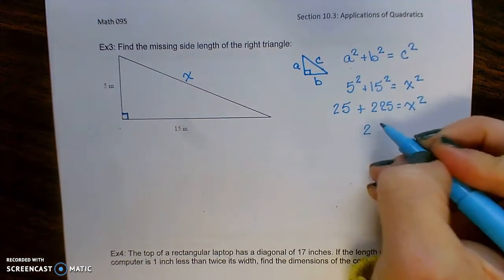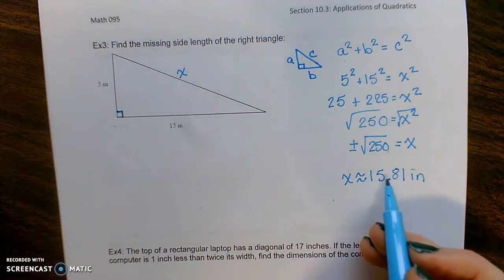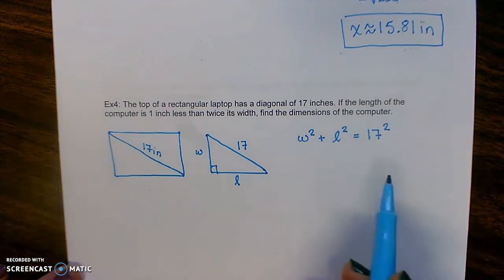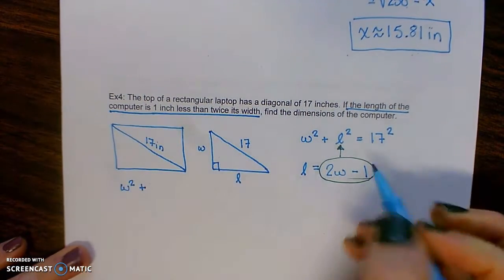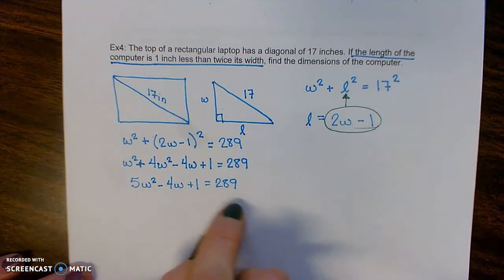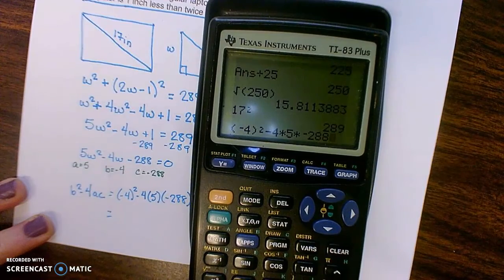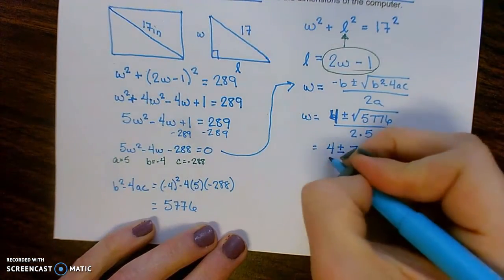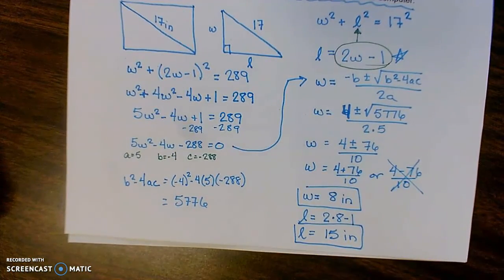Math 095 10-3 applications of quadratics part 3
pythagorean theorem word problem